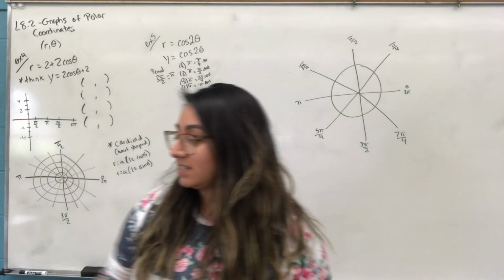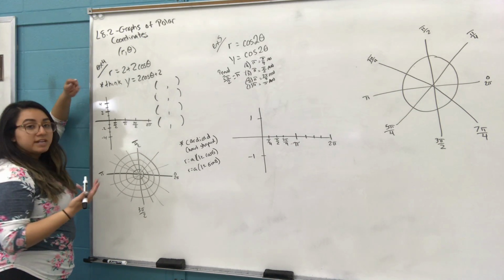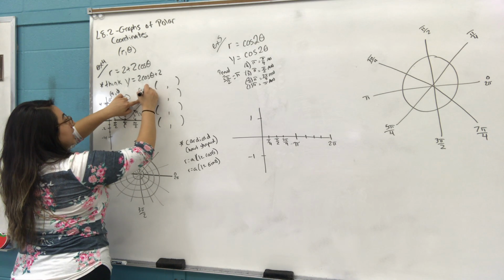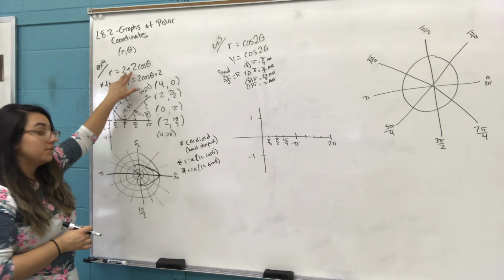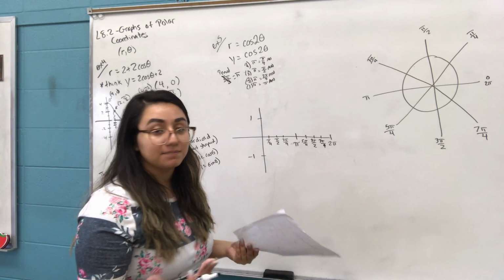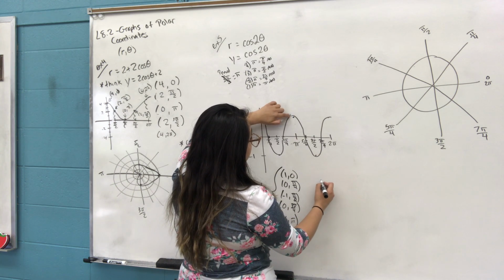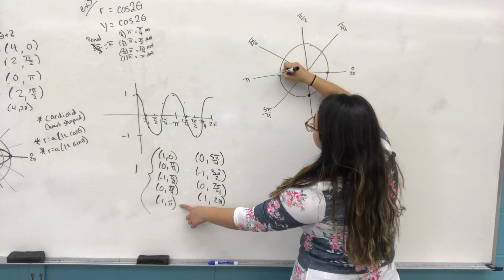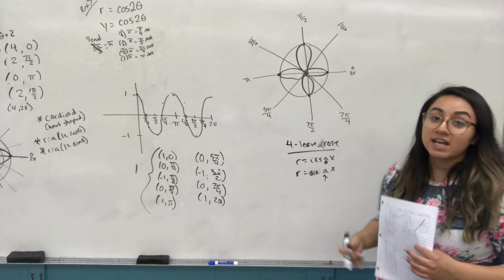Pre-Calculus (12th) Thursday, April 30th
Lesson 8.2- Graphing Polar Coordinates